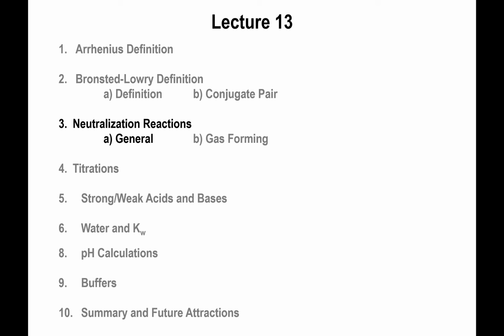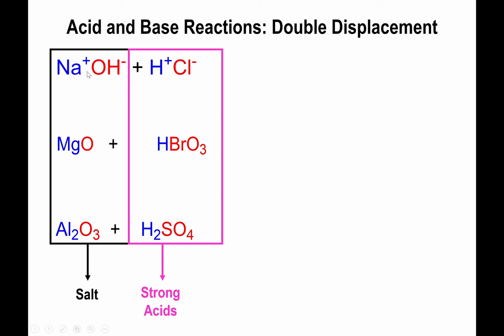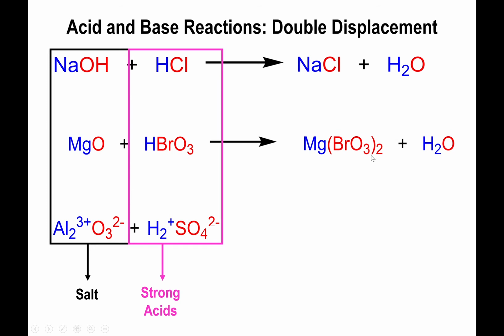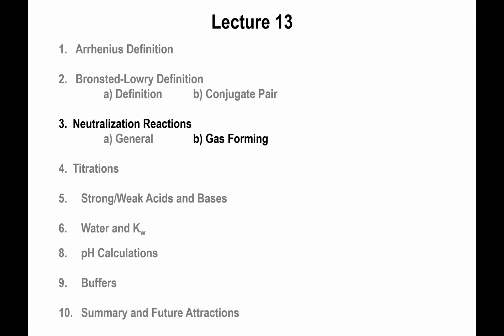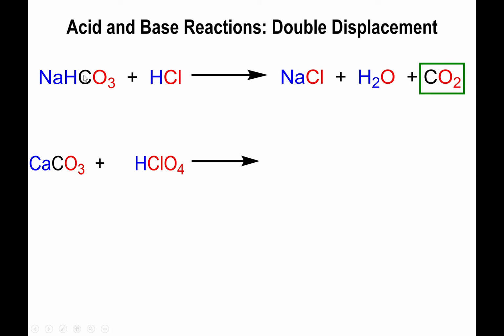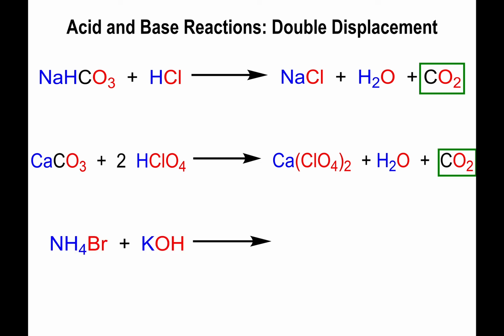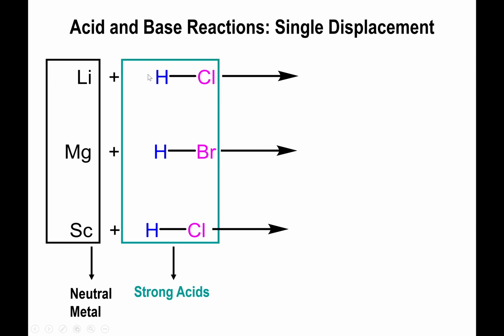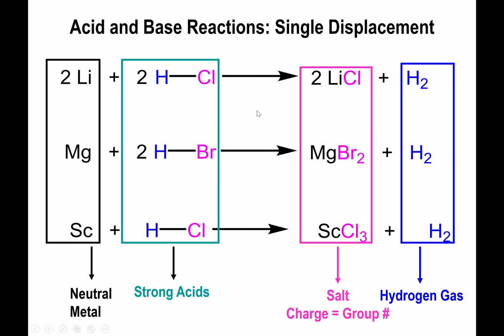Lec13 - Neutralization and Gas-Forming Reactions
In this video we describe how to predict the products of an acid-base reaction (neutralization) and we describe four methods of generating a gaseous product in acid-base reactions.